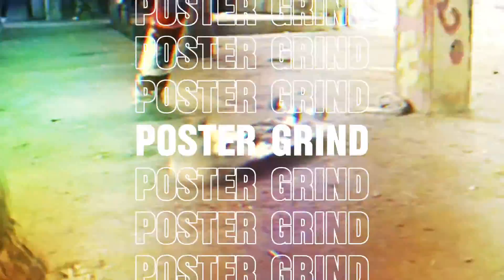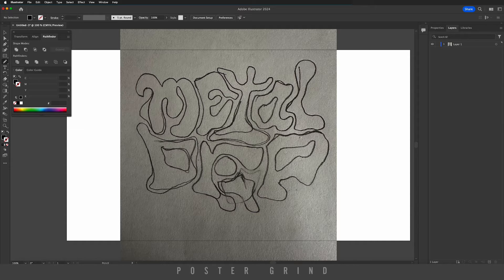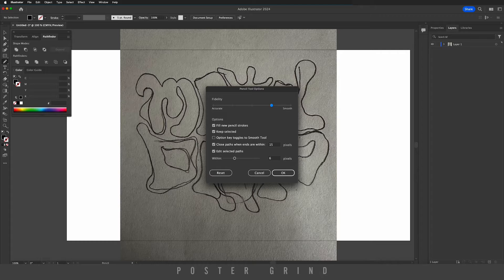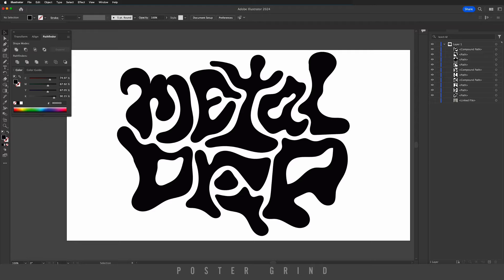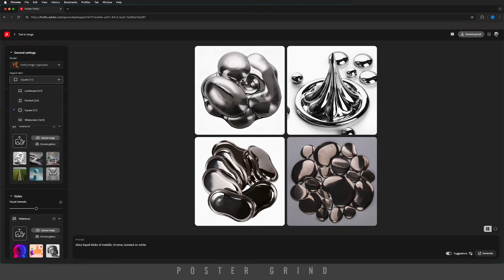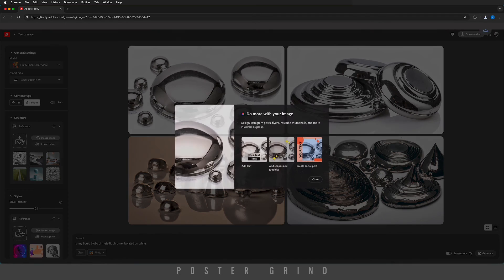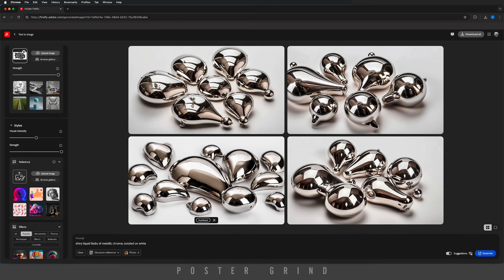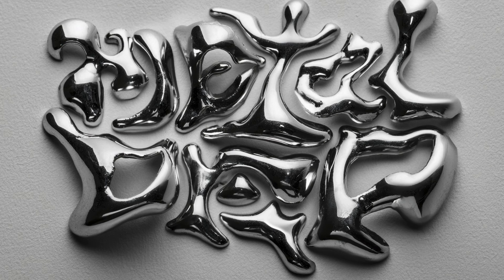Easy 3D Metal Chrome Type Effect in Firefly & Illustrator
I show you the easy way to create d style chrome metal type in Adobe Firefly and Illustrator!